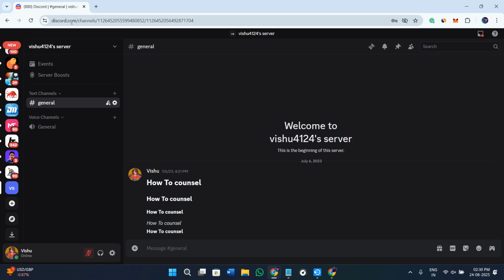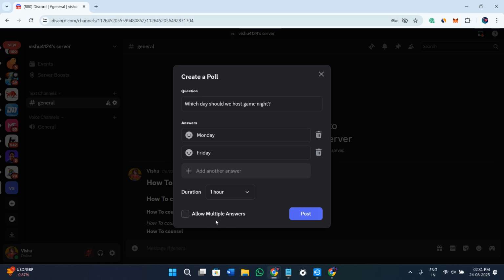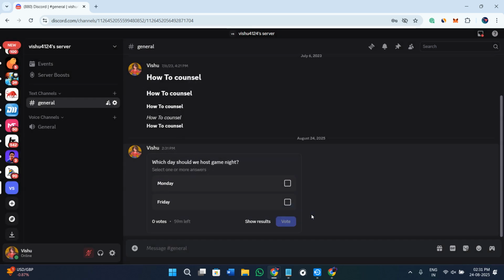How to Create a Poll on Discord (Step-by-Step)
Learn how to create a poll on Discord quickly and effectively. This guide walks you through every step to get your community voting.

Whether you are managing a small community or a large Discord server tutorial, using polls is the best way to get direct feedback from your members. This tutorial covers the entire process, from logging into your account and selecting the right server to configuring your specific poll settings. You will learn how to input your questions, add multiple answer options, and set a specific duration before hitting post to launch it for your audience.

By following these steps, you can create Discord polls that are clear and engaging. I designed this walkthrough for anyone who wants to streamline their server management and boost interaction without needing extra bots or complicated tools. It is a straightforward method to gather opinions or make group decisions efficiently.